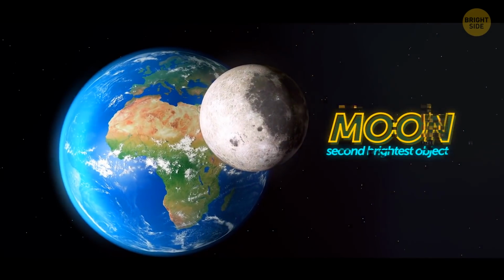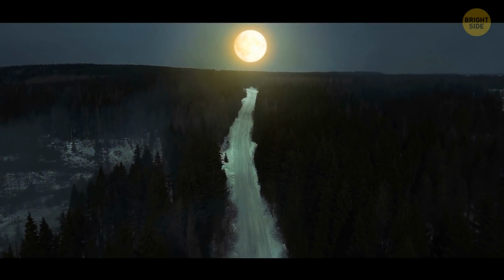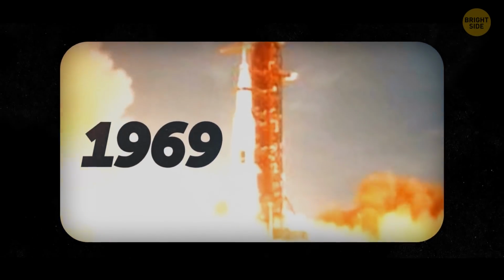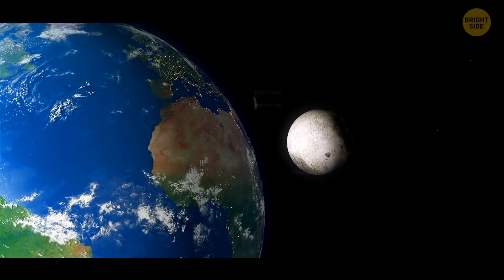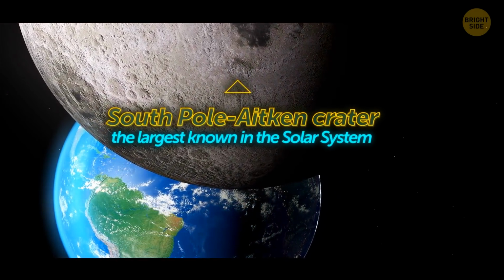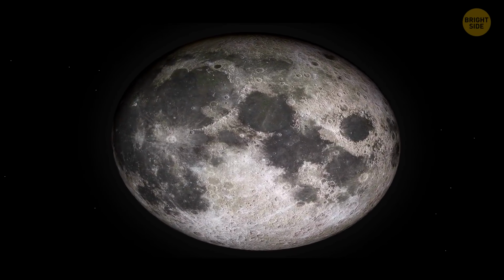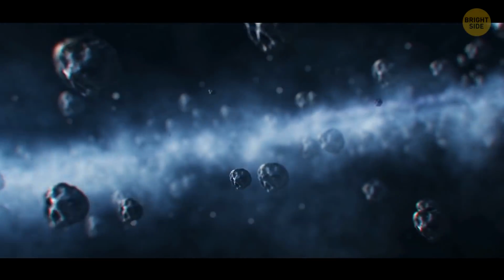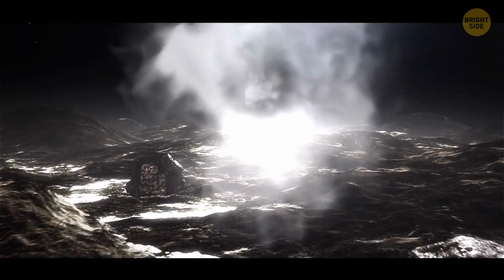A Strange Object Is Circling Earth Like a Second Moon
The closer the Moon is to the horizon, the larger it looks. This phenomenon is called the Moon illusion. And most experts believe that the illusion is created by your own mind! The Moon's gravity is about 17% of that on Earth. If you weighed 200 pounds on our home planet, on the Moon, your weight would decrease to a mere 34 pounds. In prehistoric times, the Moon was way closer to our planet than it is now.

Today, we're going to share the most interesting facts about the Moon with you. It might change your mind about the Moon's simplicity. Did you know, for example, that the Moon (along with our planet) went through a Late Heavy Bombardment about 4 billion years ago? This event is also known as the lunar cataclysm. This interval lasted several hundred million years. During it, an unusually large number of asteroids collided with Earth, Mercury, Mars, and Venus... So, it’s time to delve into the most interesting lunar facts.

TIMESTAMPS:
Why the Moon seems bright 0:09
The Moon illusion 0:47
Our temporary mini-moon 1:45
A transient lunar phenomenon 2:34
How the Moon was formed 3:34
The Moon's gravity 4:16
The enigmatic something 5:03
Rust on the Moon 5:59
The Earth and the Moon are drifting apart 7:18
Late Heavy Bombardment 7:59
Labyrinth of lava tubes 8:40
Moonquakes 9:38